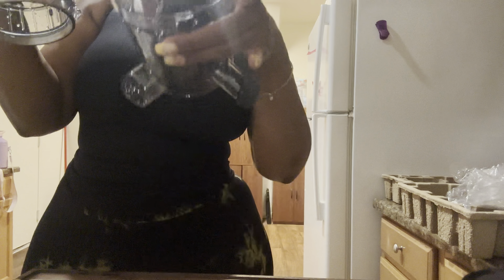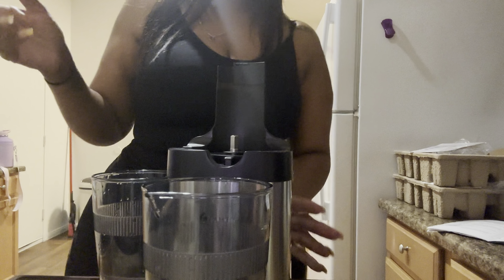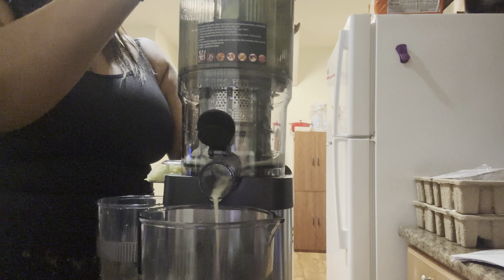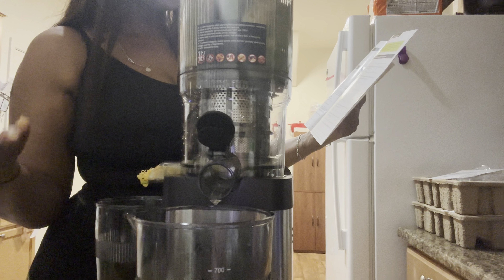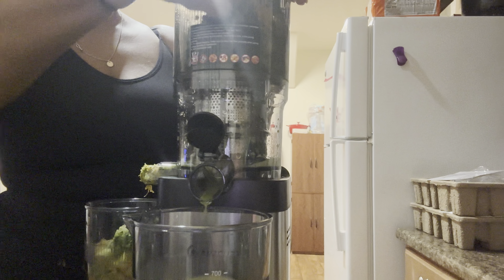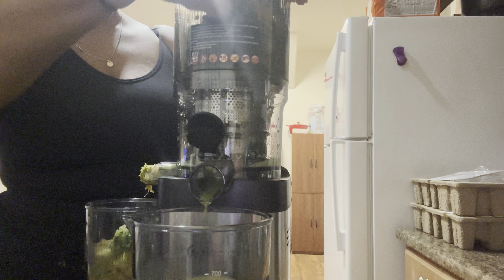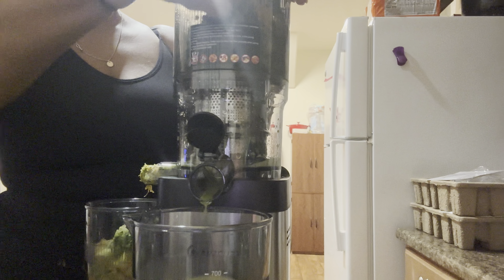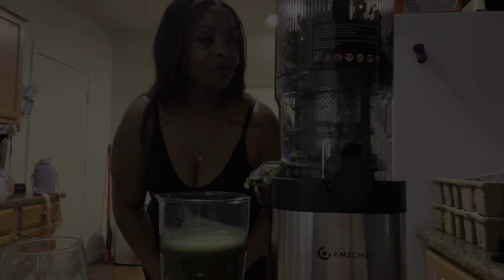AMAZING!… SLOW JUICER REVIEW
In this video! I teamed up with AMZCHEF to create an exclusive video about their amazing juicer and other great affordable items!

If you're looking for an awesome juicer, you've come to the right place.

ITEM SHOW  IN VIDEO: